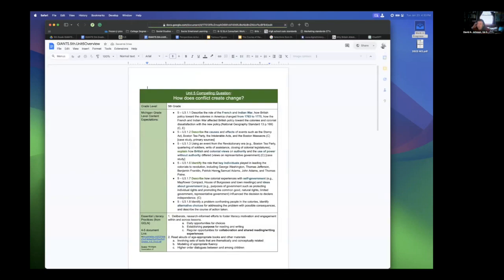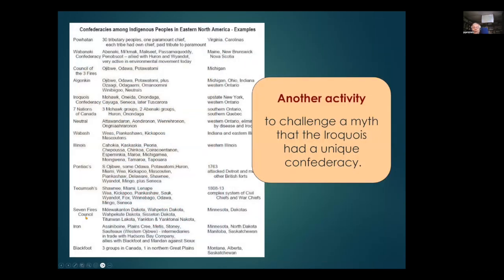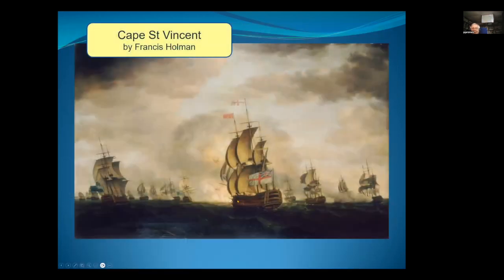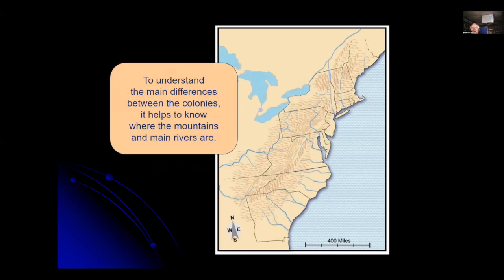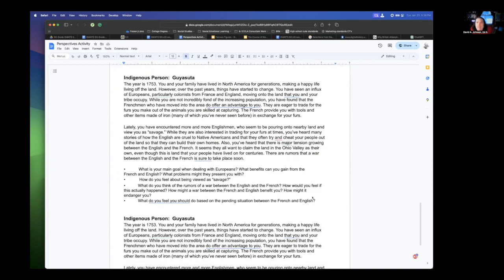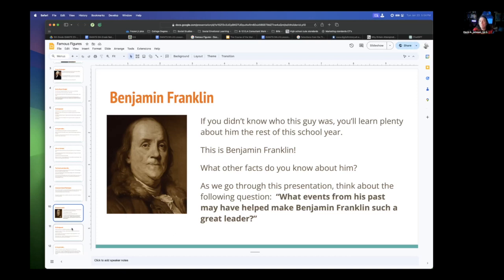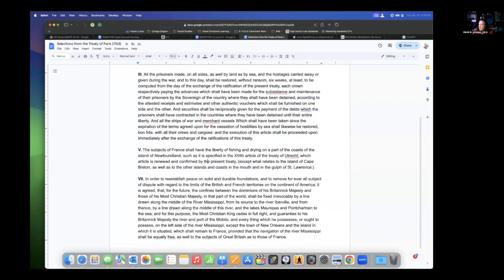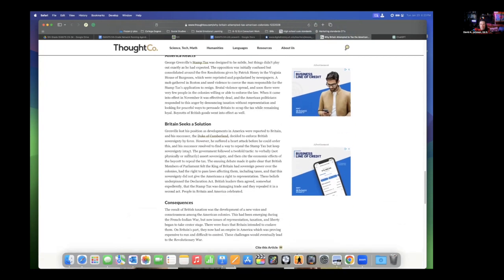GIANTS 5th Grade Network Unit 5 Rollout